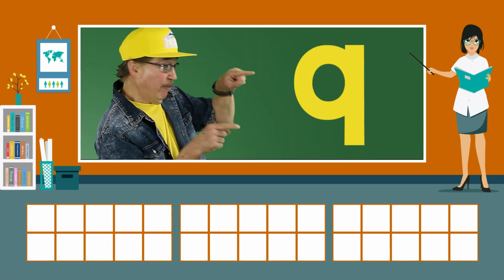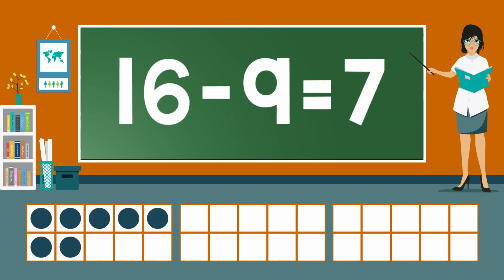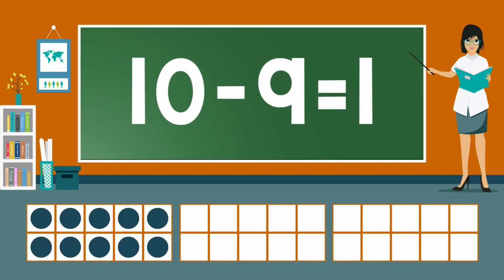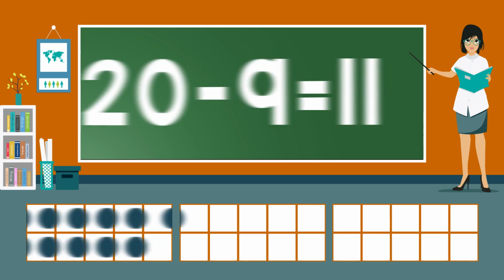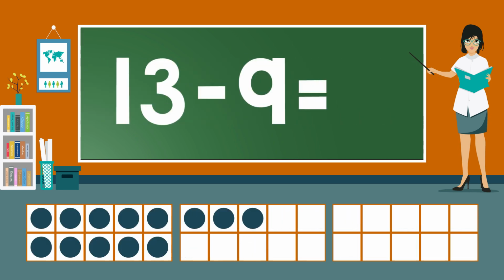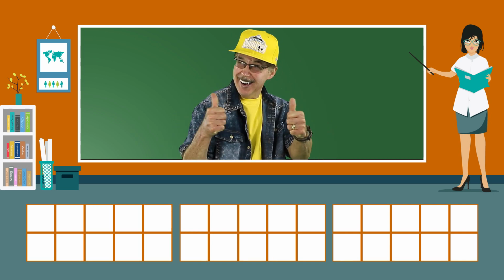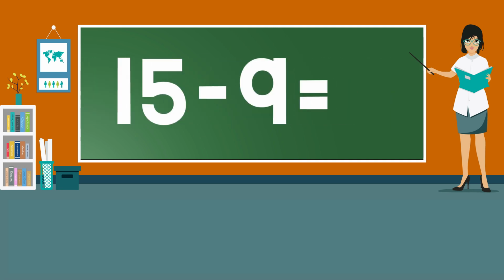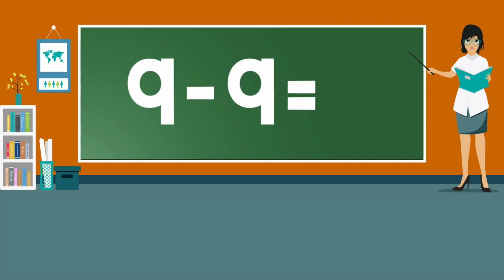Practice Our Subtraction Facts for 9 | Subtraction Song | Math Song for Kids | Jack Hartmann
Subtraction facts for 9. Nine subtraction facts.  We show the subtraction facts for 9 in order using ten frames to give a visual of the problems.  The first time through we illustrate the problem and give the answer.  The second time through we illustrate the subtraction problem and delay the answer.  The third time through we have you give the answer on your own.  9 subtraction facts. Subtraction song for 9.  These are the subtraction facts for 9.  Subtraction song for kindergarten.  Jack Hartmann subtraction song.

Lyrics
Let's practice our subtraction facts
Learn with me like this
And learn just like that
When you subtract you take away and always get less
When you subtract you get the difference
When there's subtraction anytime
You always see the minus sign

Subtract 9 from each number
21 - 9 = 12
20 - 9 = 11
19 - 9 = 10
18 - 9 =  9
17 - 9 = 8
16 - 9 = 7
15 - 9 = 6
14 - 9 = 5
13 - 9 = 4
12 - 9 = 3
11 - 9 = 2
10 - 9 = 1
9 - 9 = 0

Practice our subtraction facts
Now you answer before me
21 - 9 = 12
20 - 9 = 11
19 - 9 = 10
18 - 9 =  9
17 - 9 = 8
16 - 9 = 7
15 - 9 = 6
14 - 9 = 5
13 - 9 = 4
12 - 9 = 3
11 - 9 = 2
10 - 9 = 1
  9 - 9 = 0

Now you answer on your own
21 - 9 = 12
20 - 9 = 11
19 - 9 = 10
18 - 9 =  9
17 - 9 = 8
16 - 9 = 7
15 - 9 = 6
14 - 9 = 5
13 - 9 = 4
12 - 9 = 3
11 - 9 = 2
10 - 9 = 1
9 - 9 = 0

Google+: goo.gl/GW7SPs